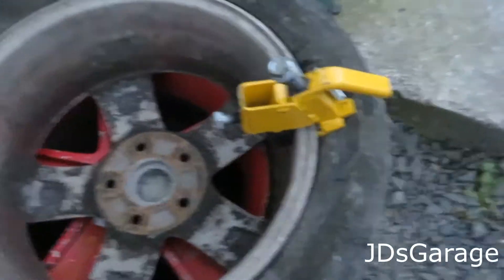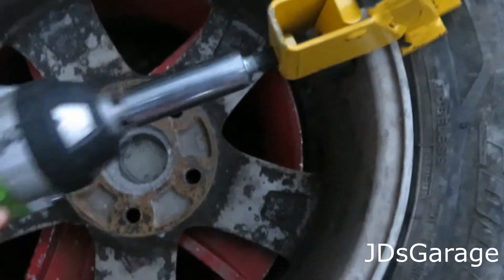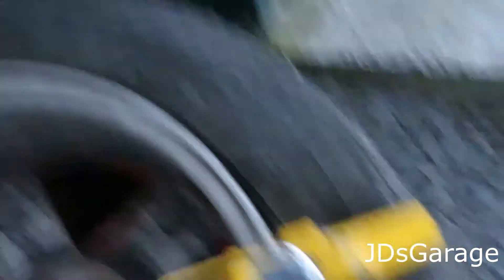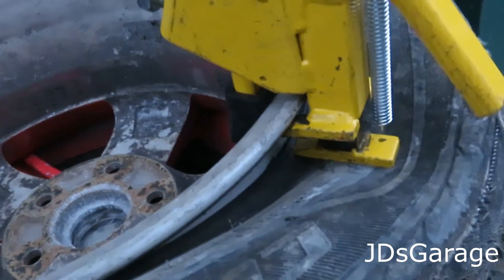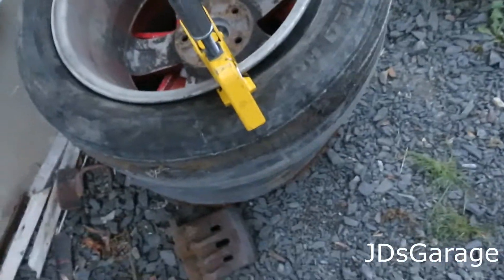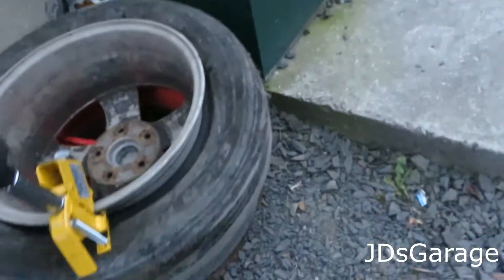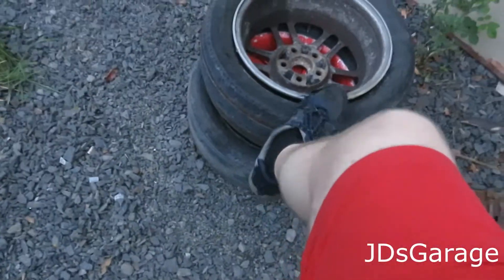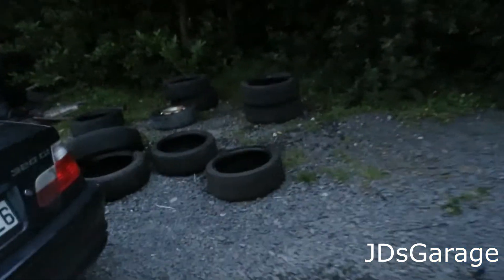Make drifting cheaper! DIY tire change BEADBUSTER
make drifting cheaper by doing your own tires or tyres haha get some free ones from tyre shops or scrap yards and go have some fun